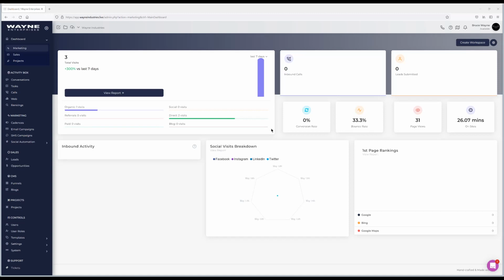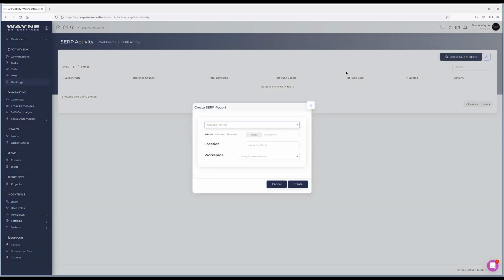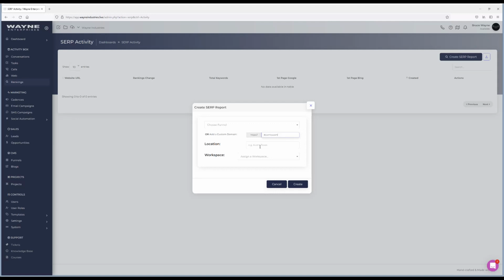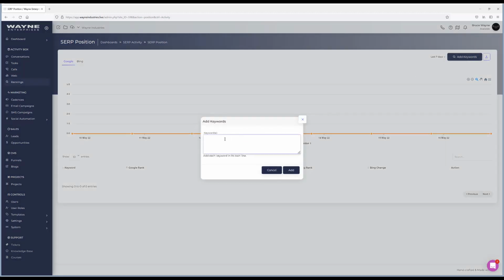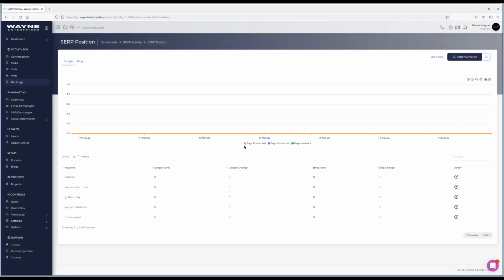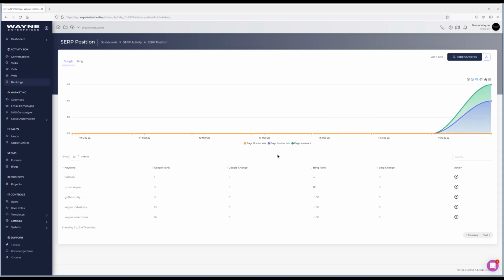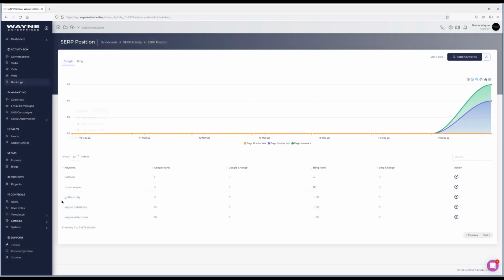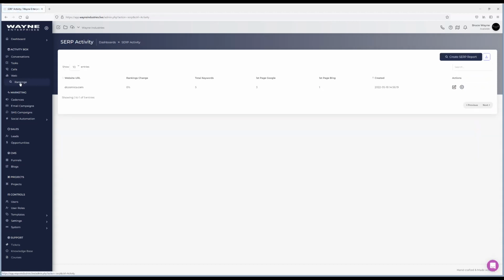Setting Up SERP Reports Inside InsureScaling